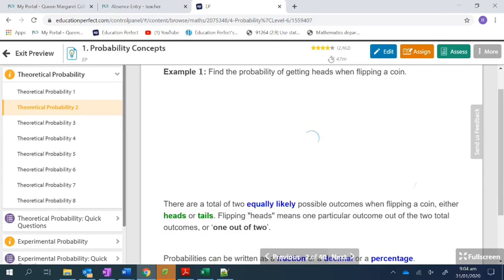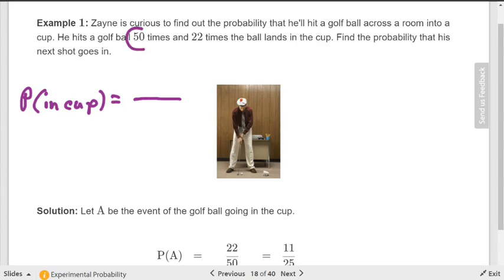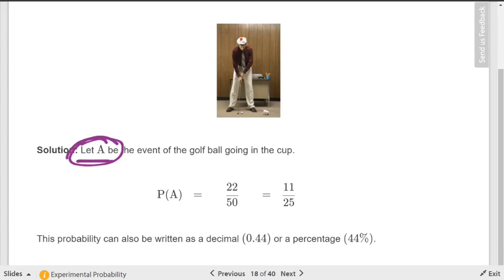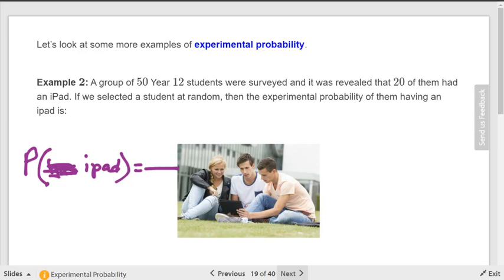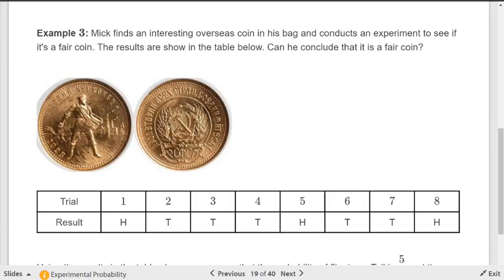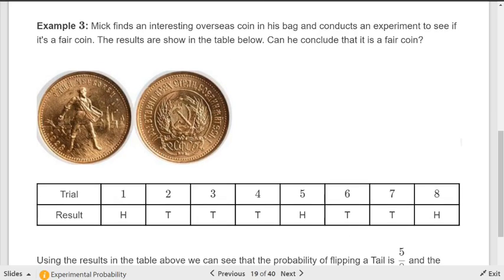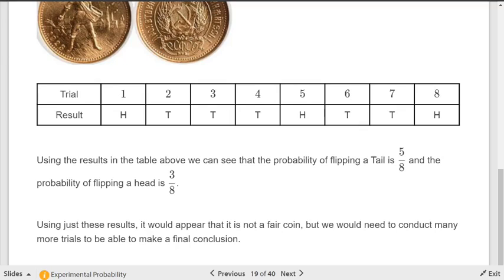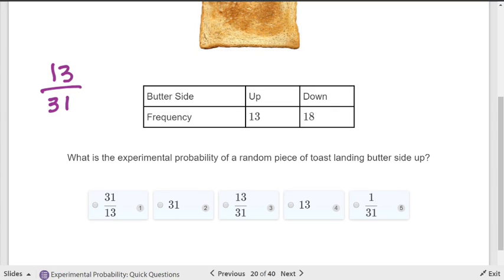2020 year 9 maths probability and expectation